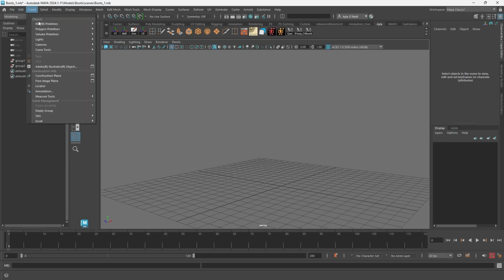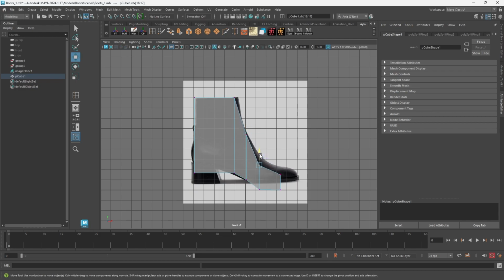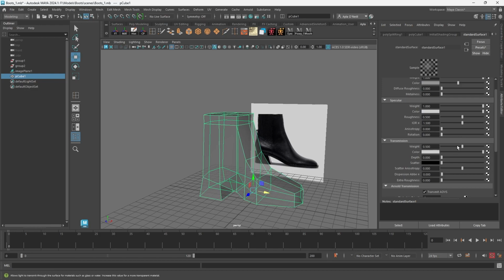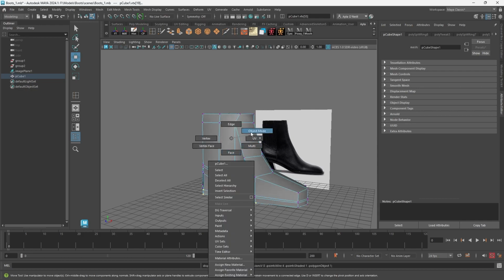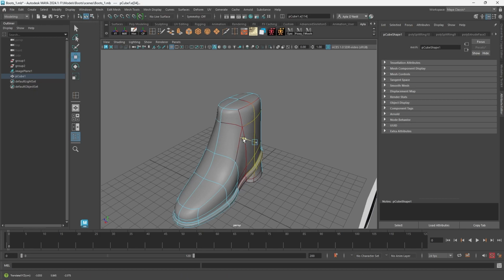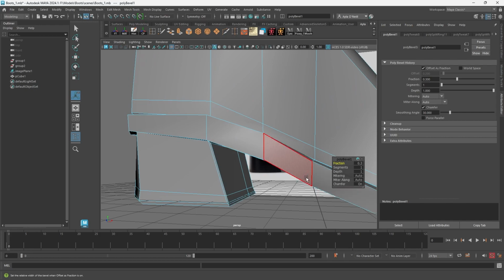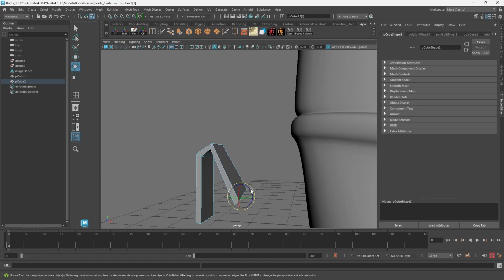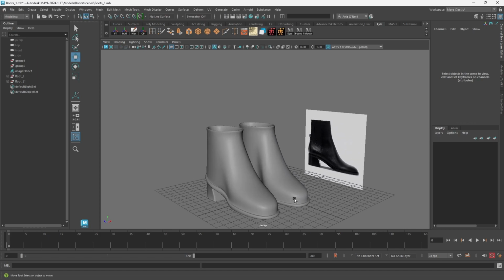How to Model Boots in Maya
Step into the world of 3D modeling with our latest tutorial! In this beginner-friendly guide, we'll walk you through the process of creating adorable cartoon boots using Autodesk Maya. Whether you're a seasoned artist or just starting your 3D journey, this tutorial is designed to help you grasp the fundamentals of Maya while crafting a fun and stylized asset.